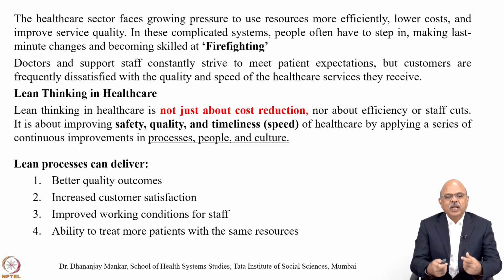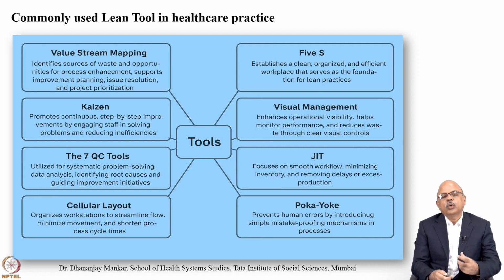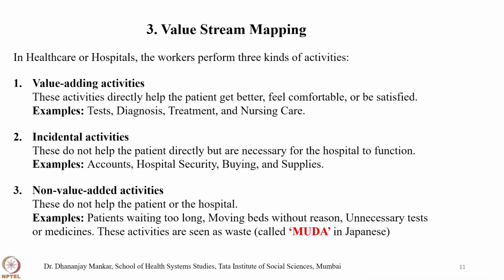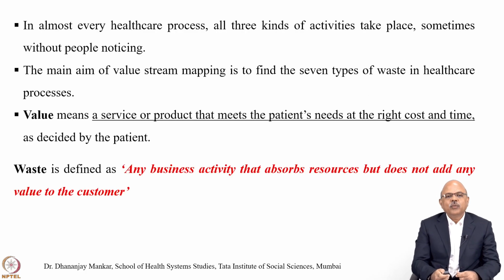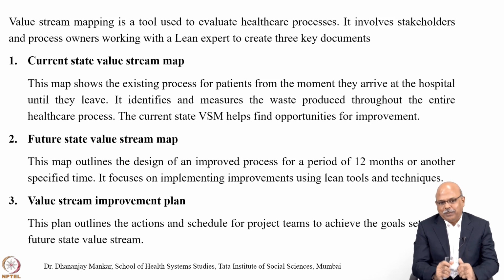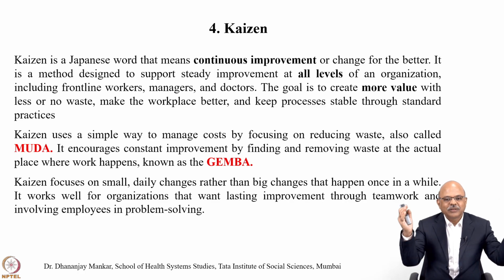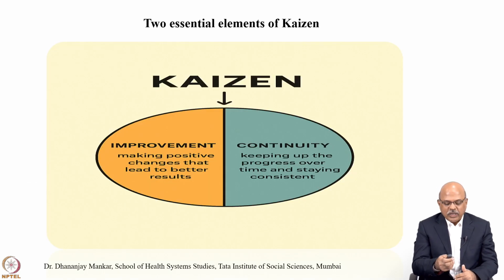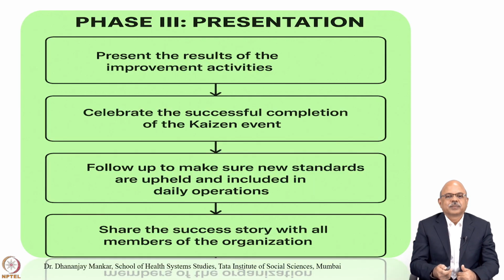Week 2: Lecture 7: Quality Tools for Continuous Improvement: Part A